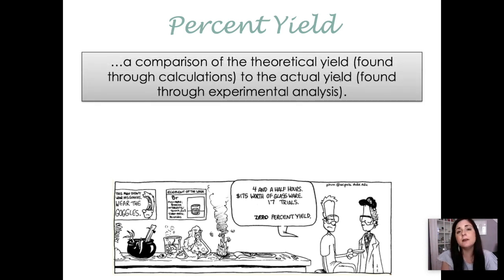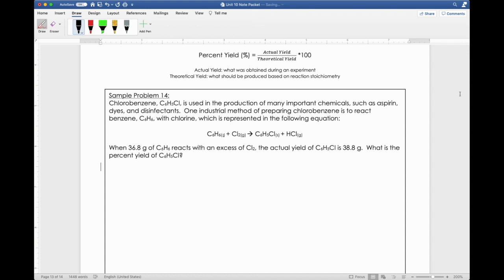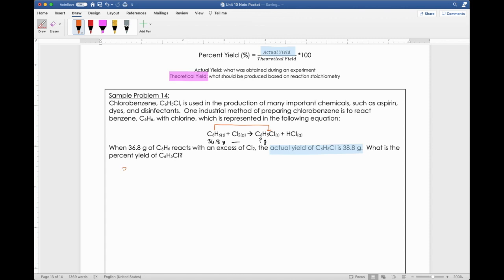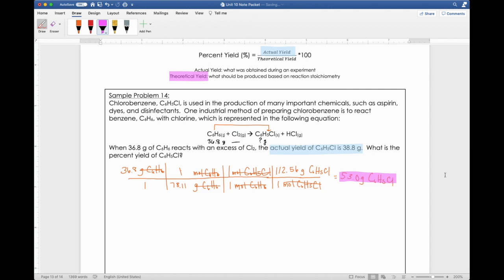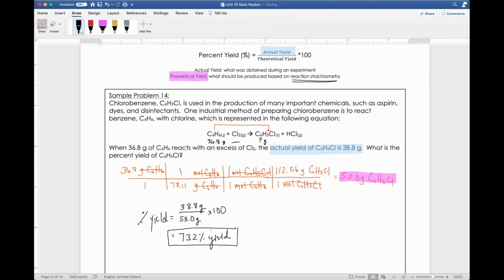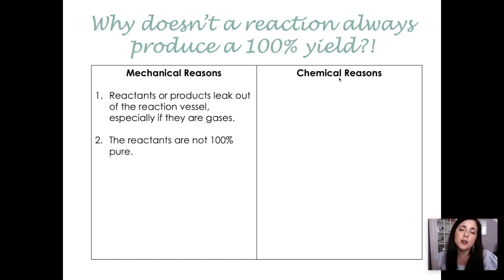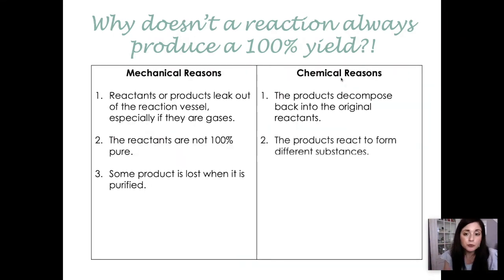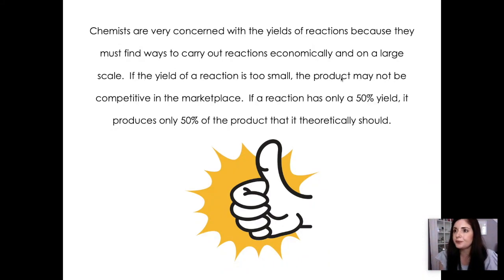Unit 10: Percent Yield